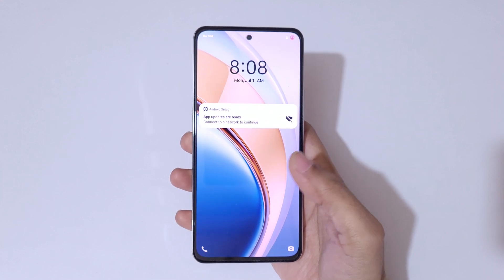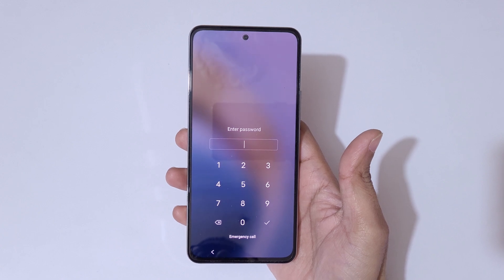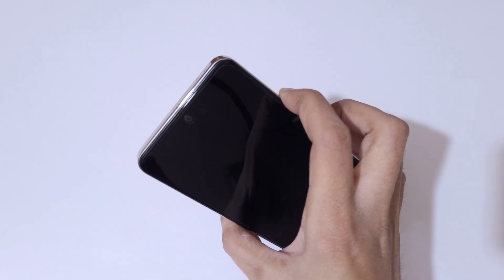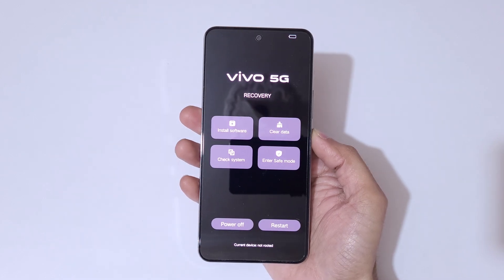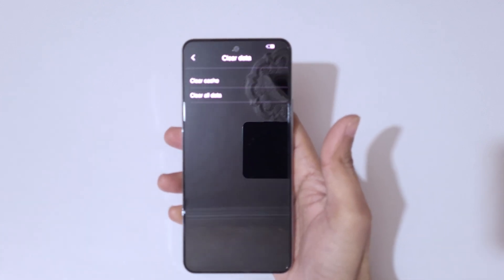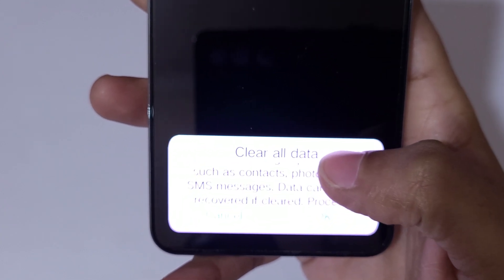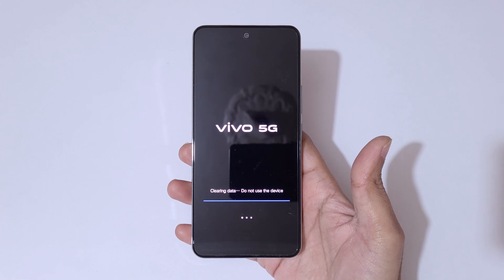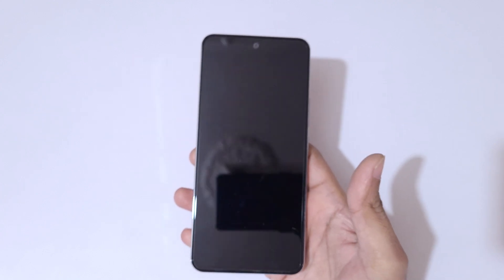How to Hard Reset Vivo Y300 5G - Forgotten Password/Factory Reset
How to Hard Reset Vivo Y300 5G Smartphone. If you forgot the security password of your Vivo Y300 5G, This will work for Vivo Y300 5G and any other Vivo Smartphone. [Factory reset/wipe all data]